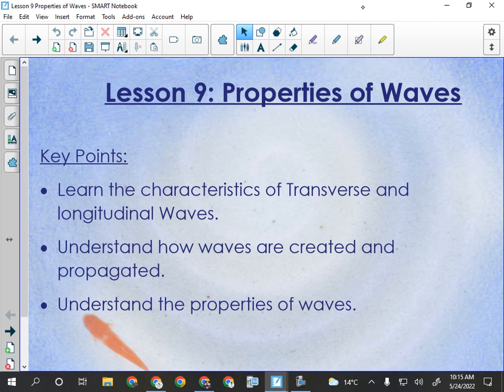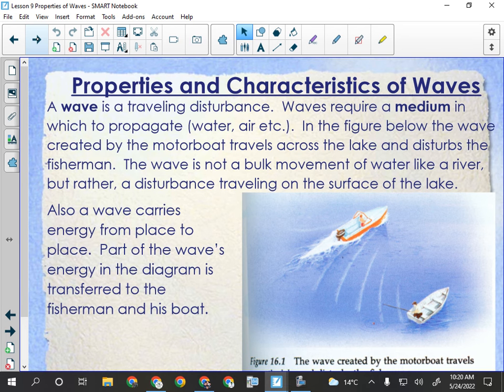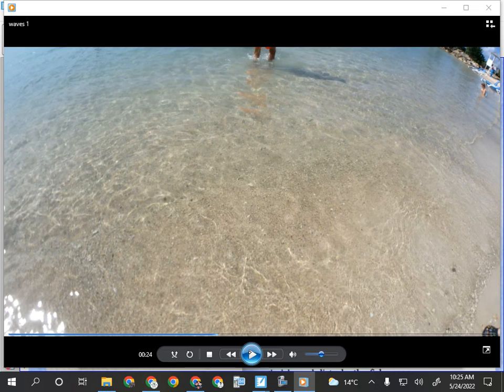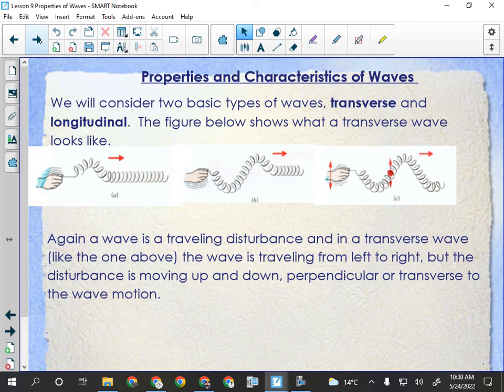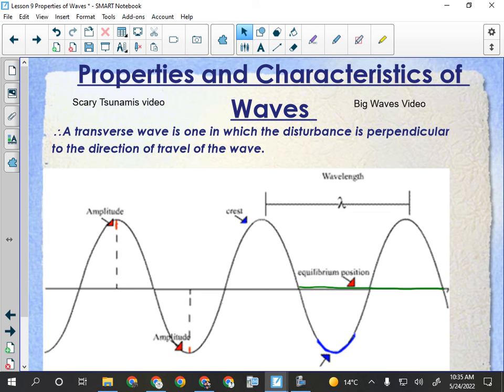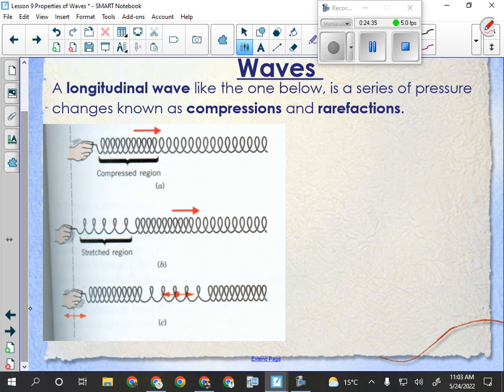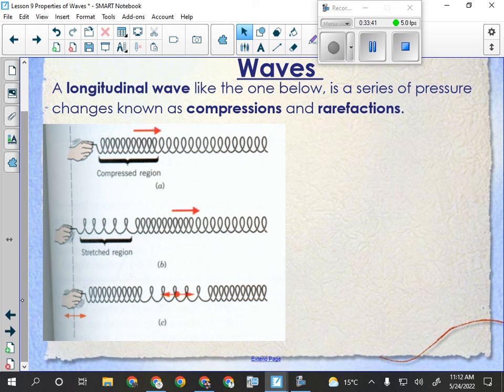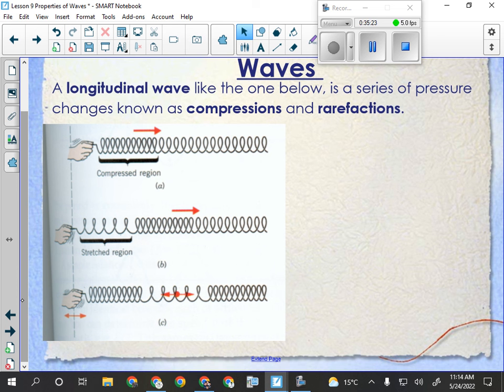Physics 20 Unit 4 Lesson 9 Waves